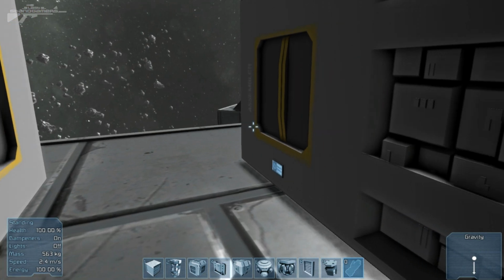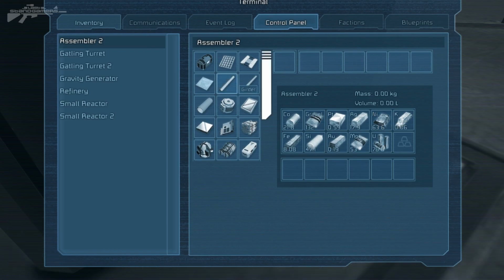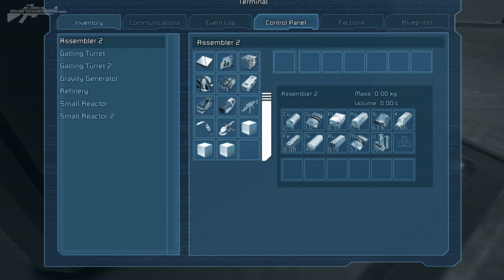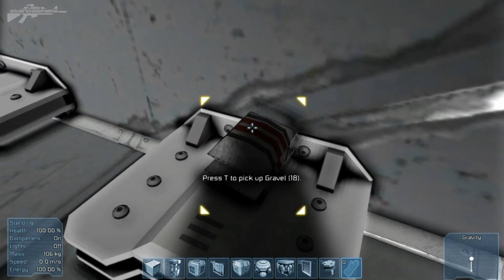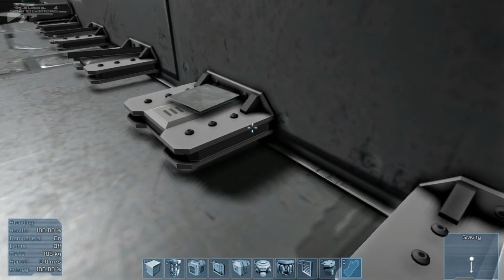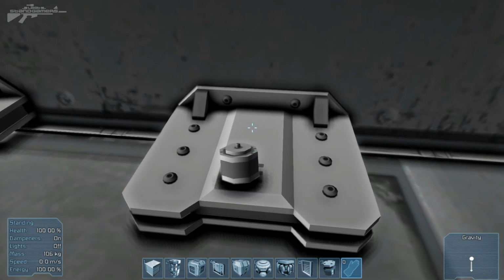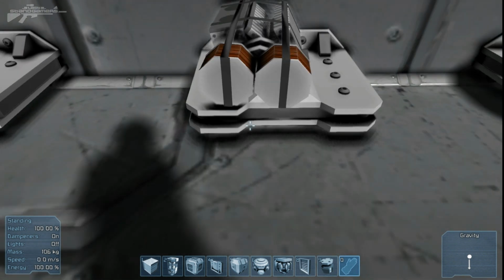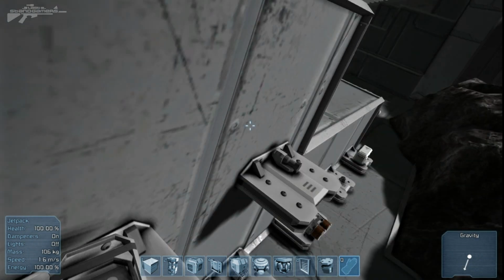Space Engineers - Refineries & Assemblers Producing Components Part 30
Space Engineer is like a mixture between Minecraft and Kerbal Space Program. The game is in pre-alpha and will be released on steam at some point in the future. ore